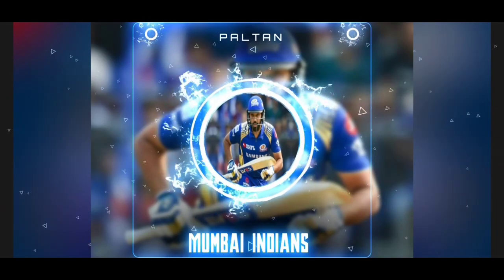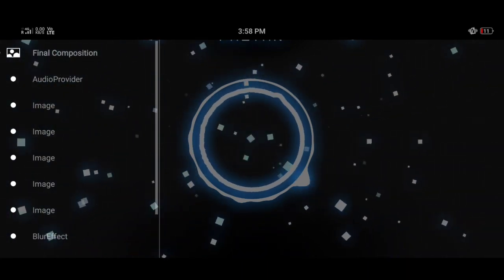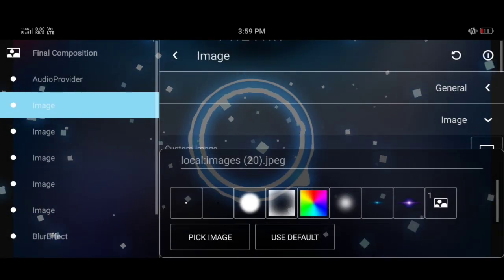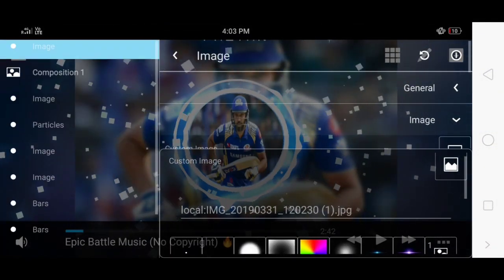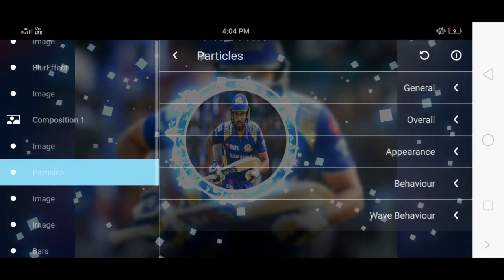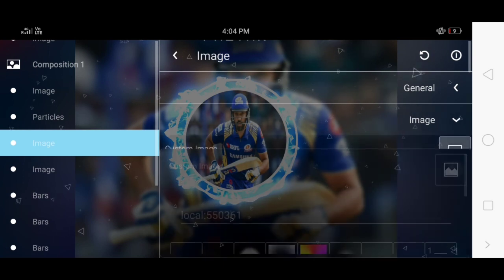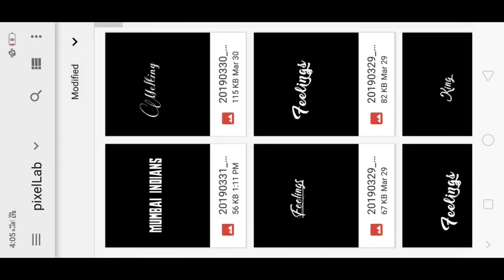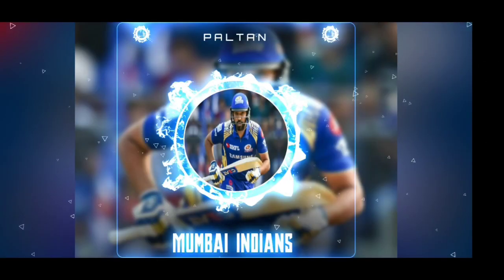New Awesome Aveeplayer Template |Download Link in description|Tamil video editing tutorial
Previous video link(own template editing)

If u have any doubts please comment or ask doubts in What's app

New particles

Border image

Background image

new avee player template download/avee player Insta visualizer/avee player tutorial...

Avee player template visualizer download. avee music player New template download. avee music player visualizer download. new Avee player template download. avee player tutorial.
avee music visualizer Tamil. avee player visualizer tutorial...

Avee Player tutorial | How to add a New visualizers ? Awesome visualizers Template in Avee Player...

©NOTE: All Content used is copyright to TUBETECHT AMIL. Use or commercial Display or